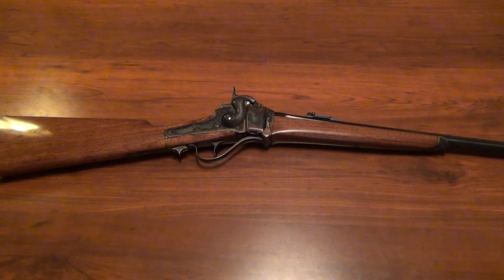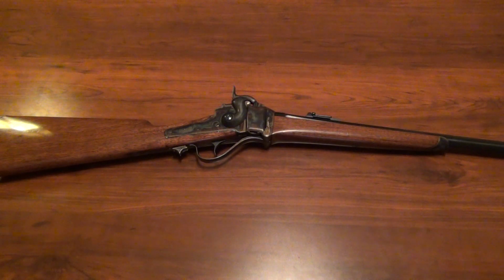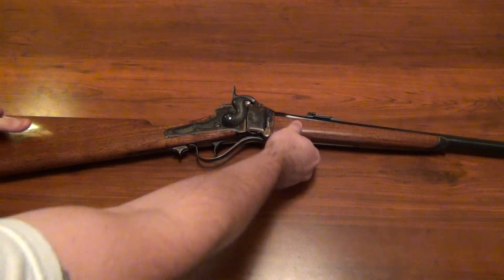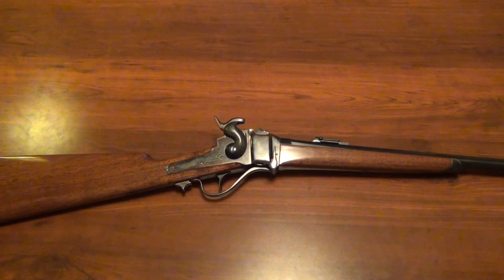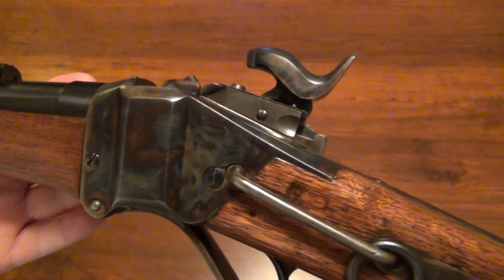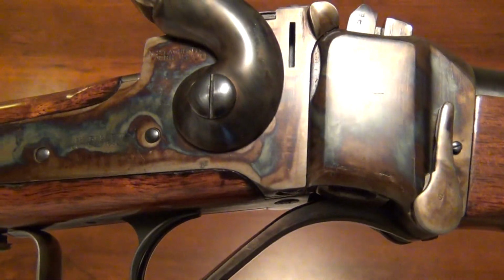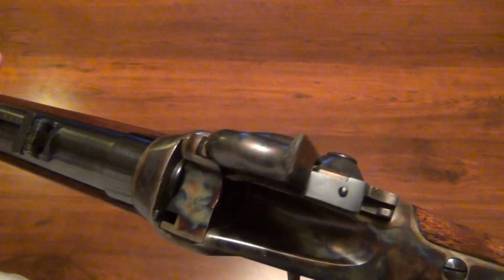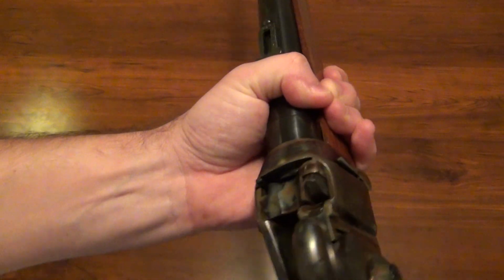Pt1-Restored Sharps New Model Carbine 1859 45-70 Conversion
My Sharps New Model 1859 Conversion restored by Doug Turnbull.

UPDATE: I spoke with Dr. Richard Labowskie regarding the serial number.  For those that don't know, Dr. Richard Labowskie has the original Sharps serial number documentation.  I'm not sure how he ended up with those documents, but he is super friendly.  He confirmed that my serial number is in the range of US government Sharps models.  These were originally US military Sharps percussion rifles returned to the US government for retooling to accept a metallic cartridge.  Unfortunately, more detailed records are tough to come by outside of a FOIA request.  I may pursue a FOIA request at some point in the hopes that the US government still maintains those records.